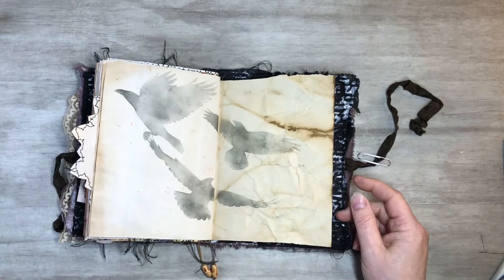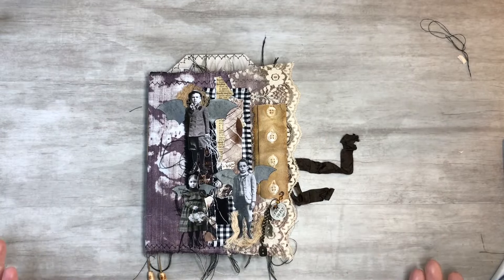How to incorporate magazine images into your Junk Journal pt. 2 ( tips & tricks)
Incorporating magazine images into my Junk Journal.

Decoupage Paper Pack
Thought Tokens
5 Sheets Fall Pumpkin Stencils
3D Fabric Paint Set
408 Sets Plastic Snap Buttons
Snap Fasteners Kit
1 Inch Alphabet Letter Stencils
5 Sheets Fall Pumpkin Stencils
16 Pcs Fall Stencils Pumpkin
100 Pcs. Stencil kit
10 Pcs. Wild flower stencils
10 Pcs. Texture stencils
2 Pcs Rubber Roller Brayer
250 Sheet watercolor paper {5x7"}
12x12" Deli paper
80 Pcs small magnets {5x3mm}
180 Sheets of Scrapbook Paper
210 PCS Vintage Ephemera Kit
Vintage Scrapbook Supplies Pack (200 Pieces)
12 Pack UHU Permanent Clear Glue Stick
Golden Matte Gel
Rotary Cutter Set with 9 Pack Replacement Rotary
Punch Set Circle
Peg Stamp Alphabets
Word Stickers by Tim Holtz
180 Sheets of Scrapbook Paper
8 Pieces Bone Folder
Rit Dye
Tim Holtz Idea-ology, 36 Sheets